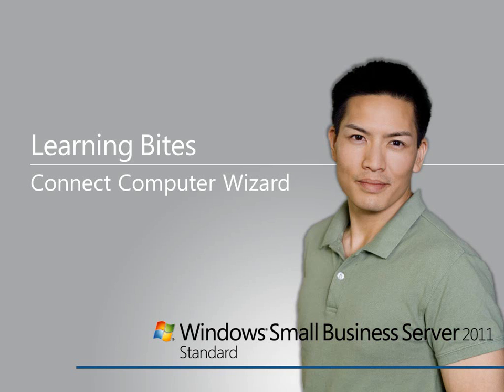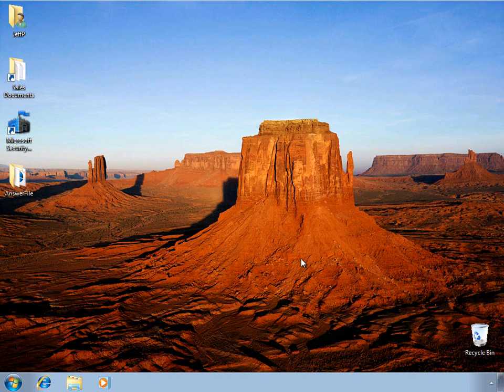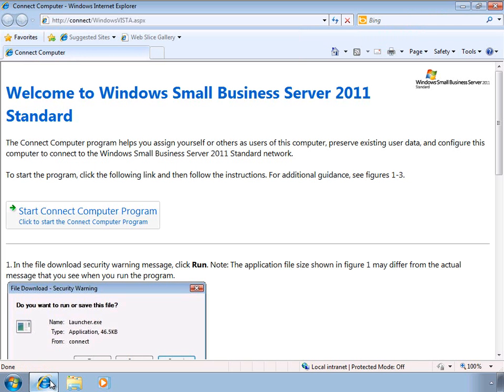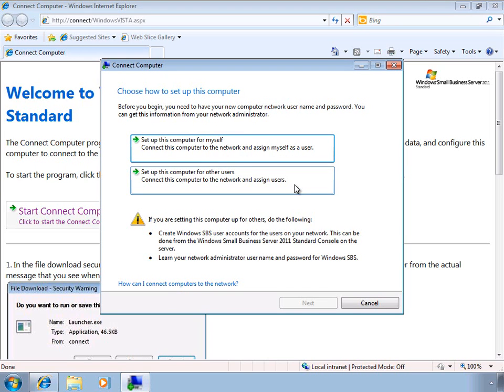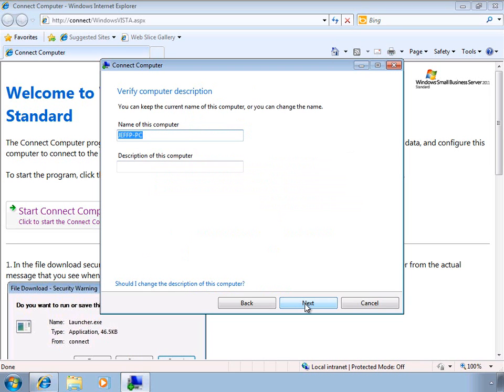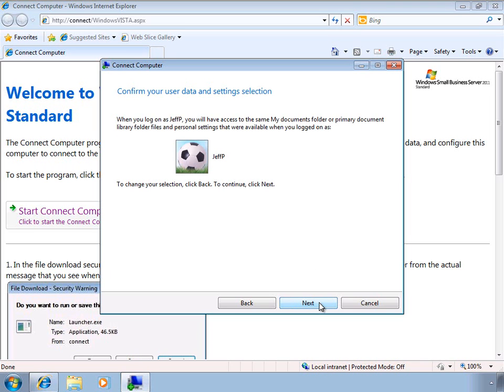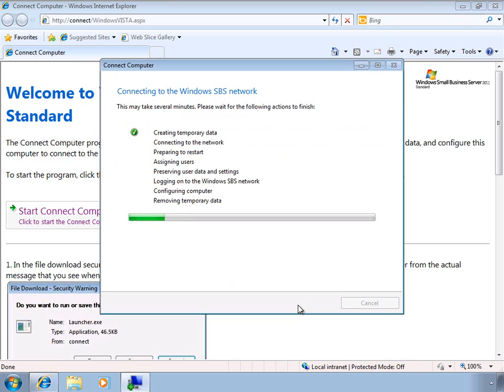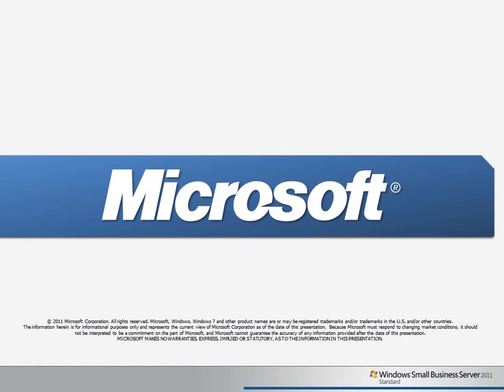SBS 2011 Standard Learning Bites - Connect Computer.wmv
A short screen capture demonstration with voice-over commentary about connecting client computers to the Windows SBS 2011 Standard environment.